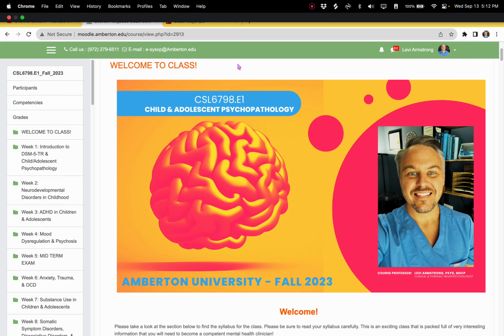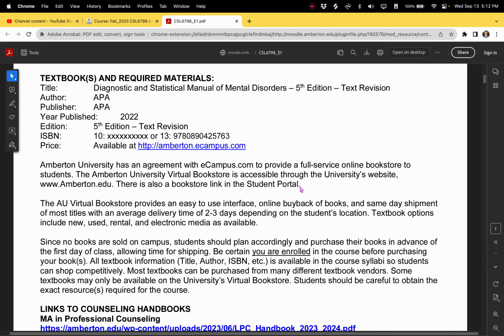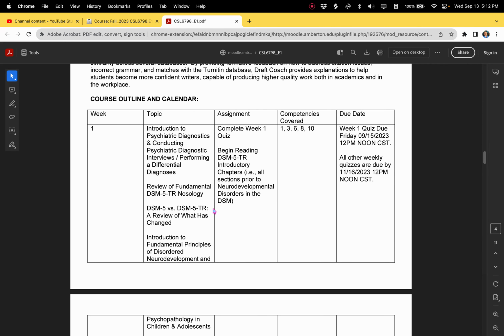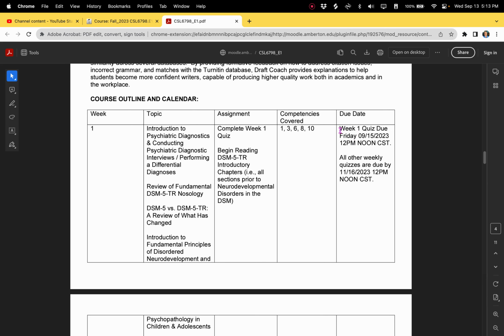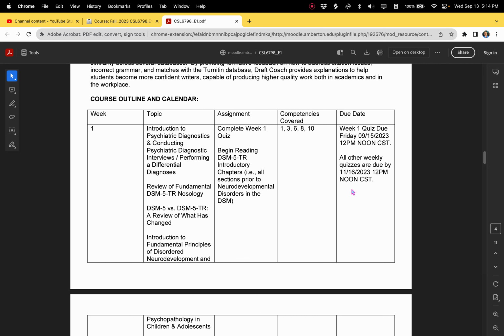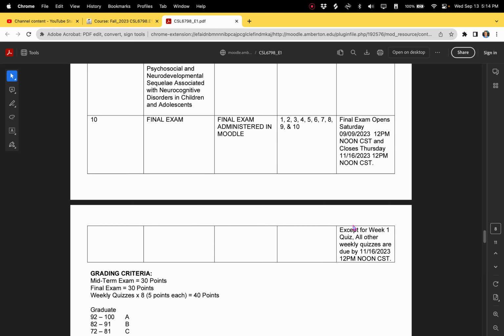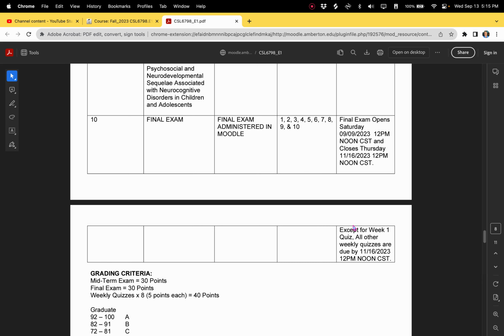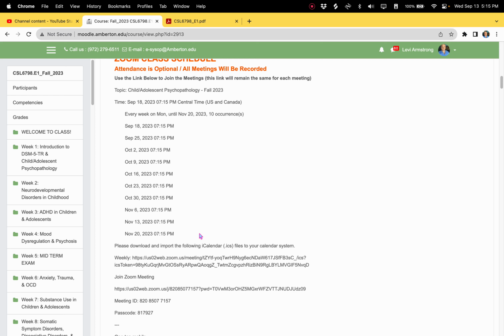Intro Child Psychopathology Fall 2023